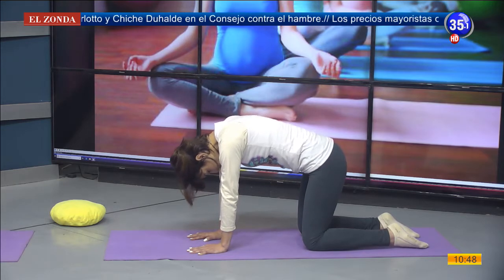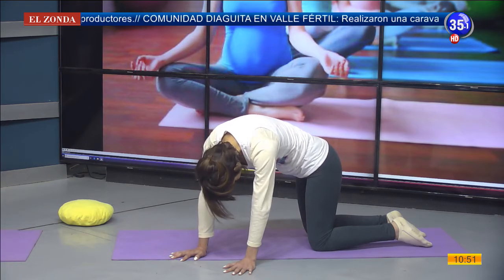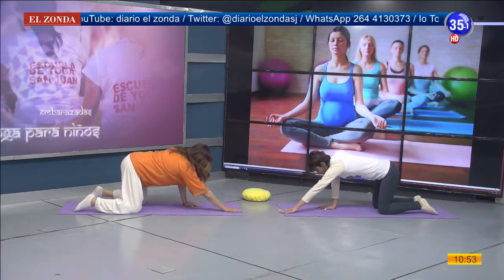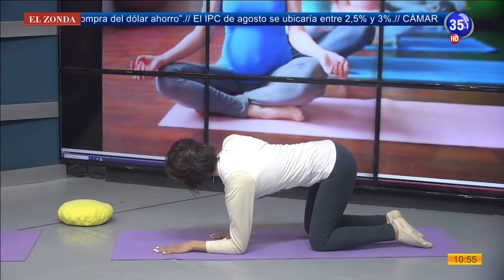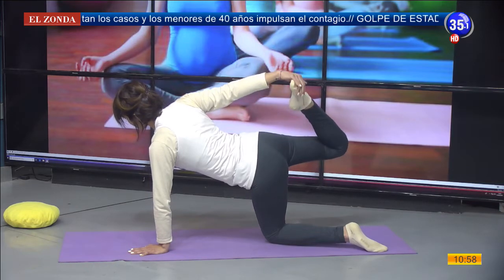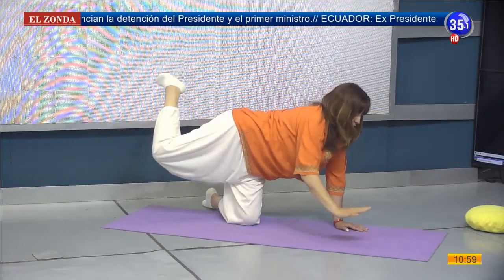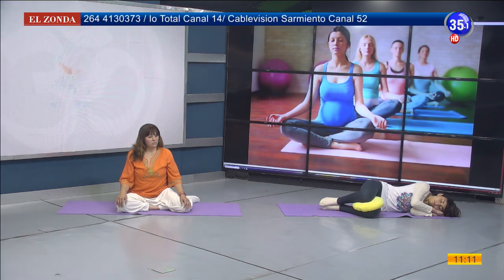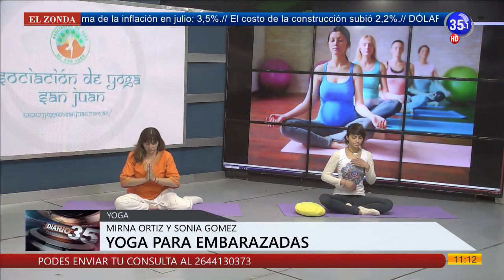CANAL 35 Televisión Digital - Yoga para embarazadas - Asociación de Yoga de San Juan